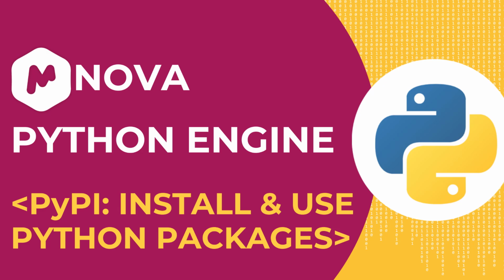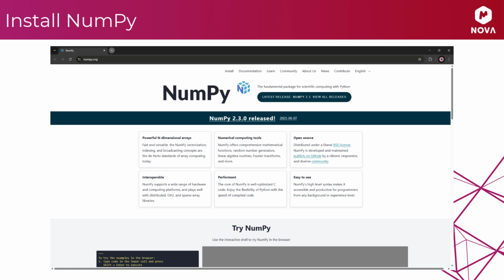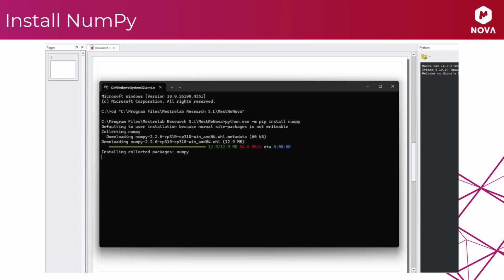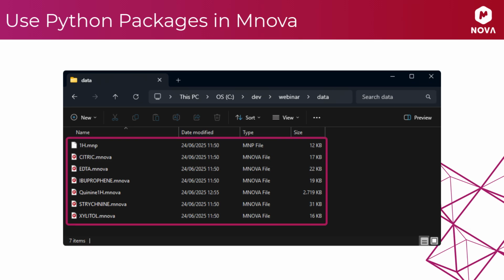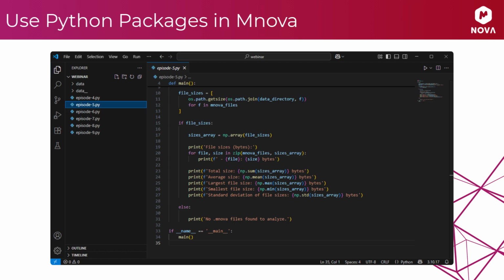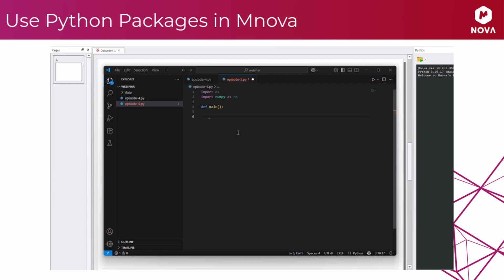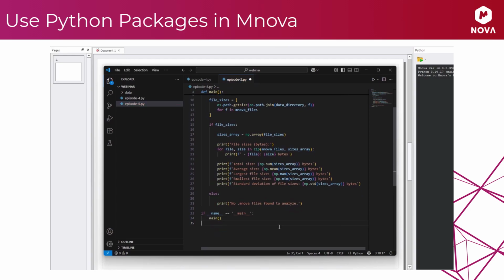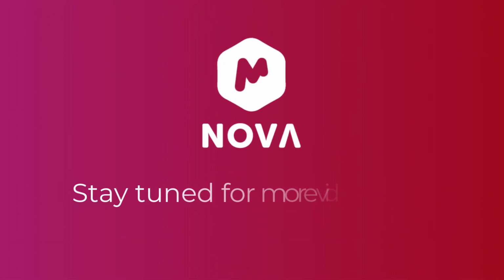Mnova Scripting with Python Ep. 5: PyPI Install & Use Python Packages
claim your trial, and explore all our available solutions!

In this episode of the Mnova Integrated Python Interpreter series, we explore how to install and use third-party Python packages from the Python Package Index (PyPI) directly within Mnova. Discover how easy it is to extend your scripting capabilities by integrating powerful libraries like NumPy into your workflows.